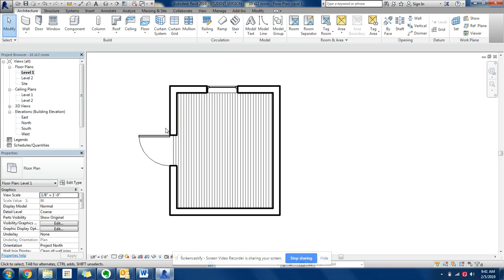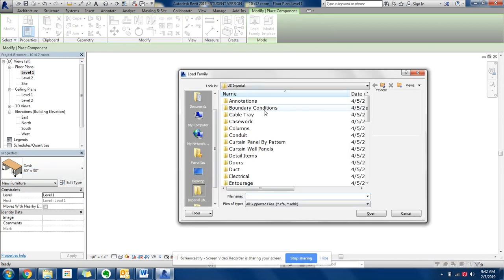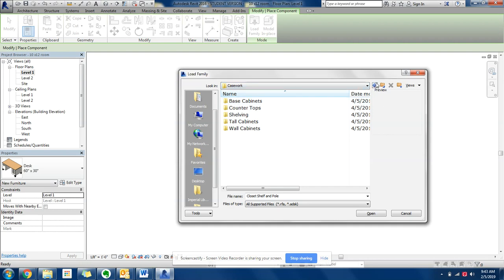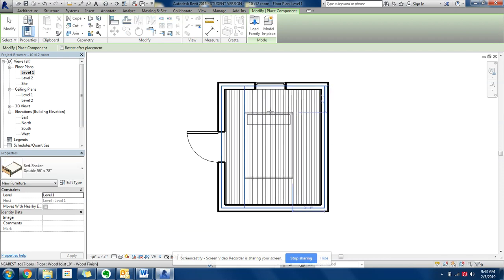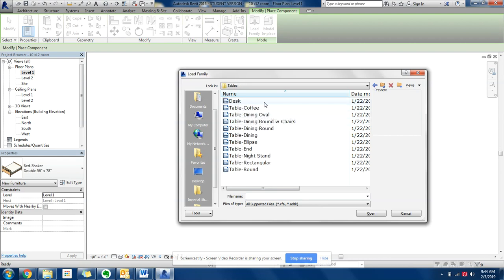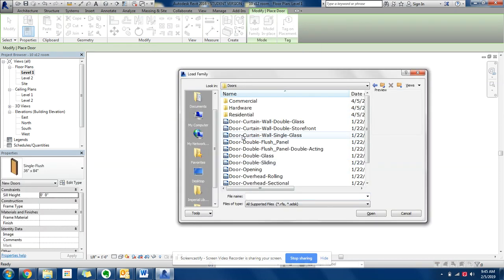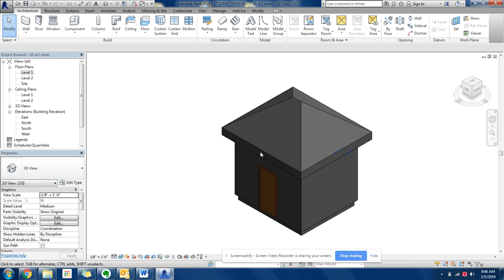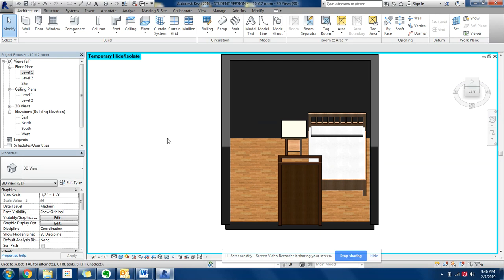Standard Room Furniture!